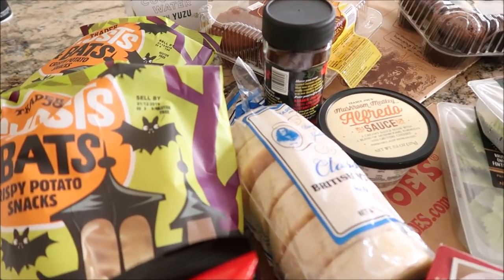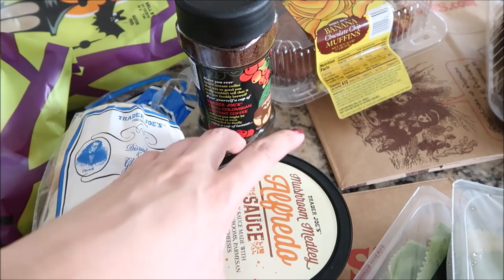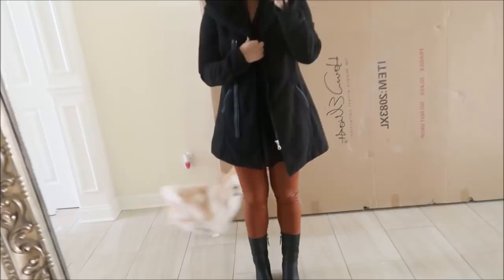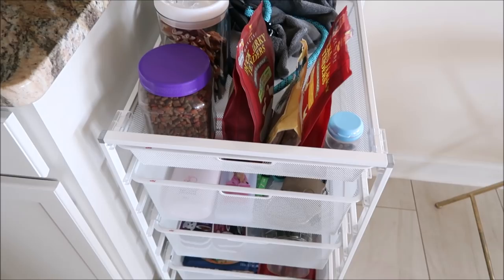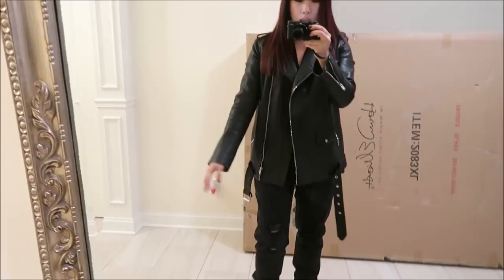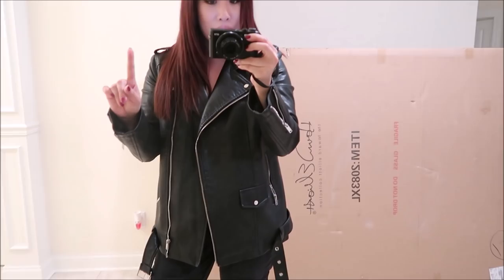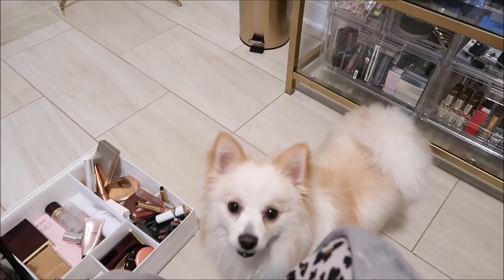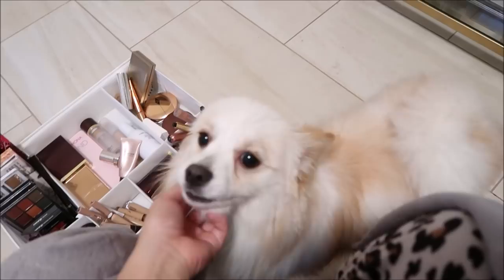VLOG 121 :: Makeup Organization, Trader Joes, OOTDs & The Container Store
Trader Joe's
OOTD #1
- Zara Jeans - discontinued
- Sorel After Hours Boots